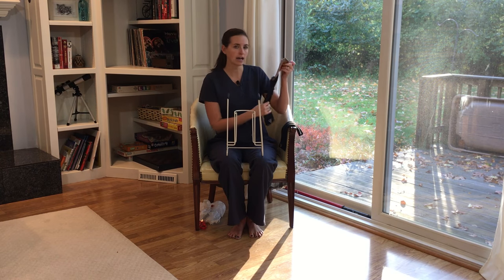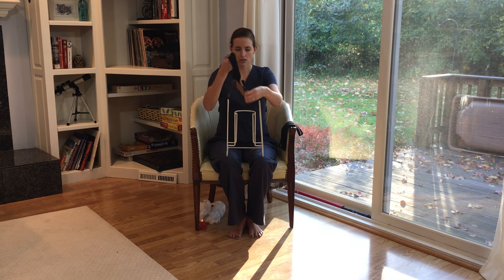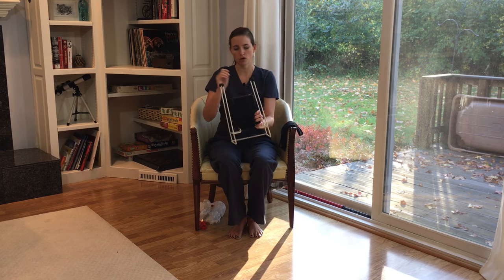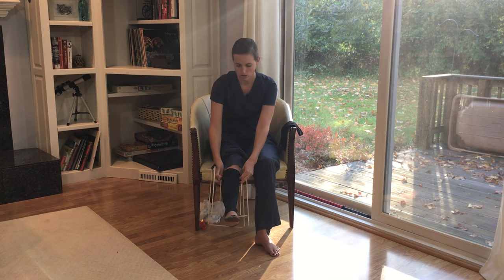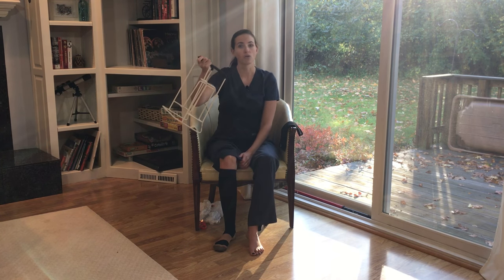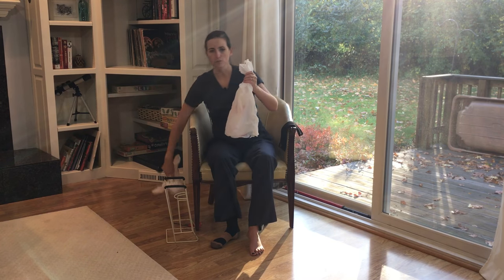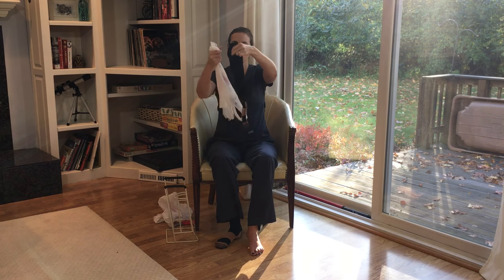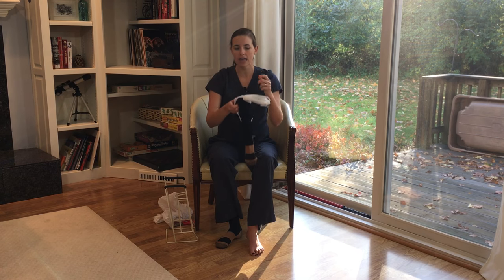How to Put on Compression Socks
How to put on compression socks using 2 options. One will demonstrate a common piece of medical equipment and the other is an option for those without access to the medical equipment.

Both of these strategies will improve the ease of applying compression socks to yourself or if you are applying compression socks to some one else as a caregiver.

If you prefer written tutorials, I have a full blog post (with photos!) of this tutorial over at:

Supply Links:
Standard Rigid Compression Sock Tool

Extended Rigid Compression Sock Tool